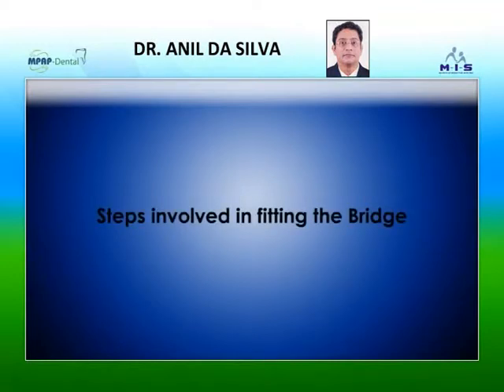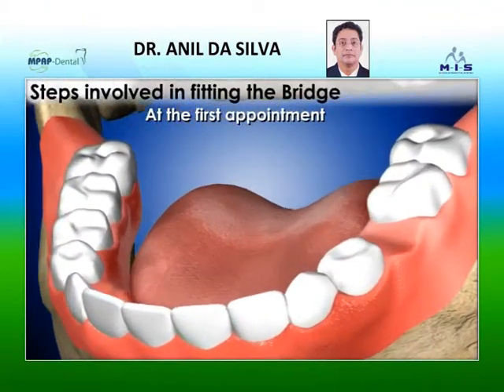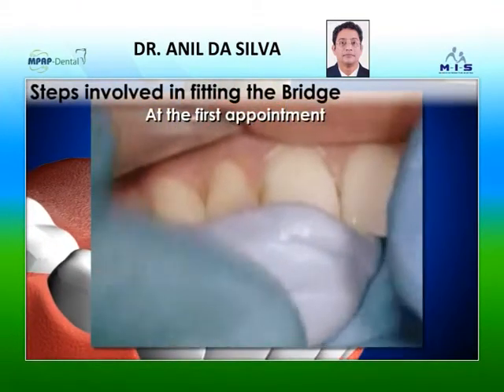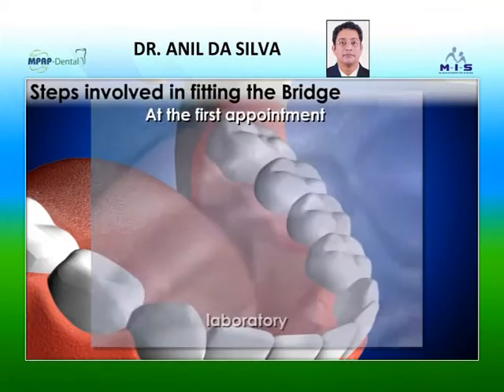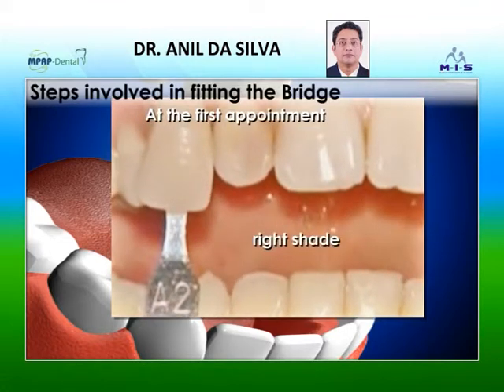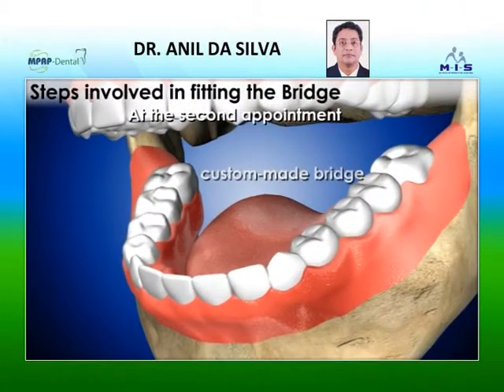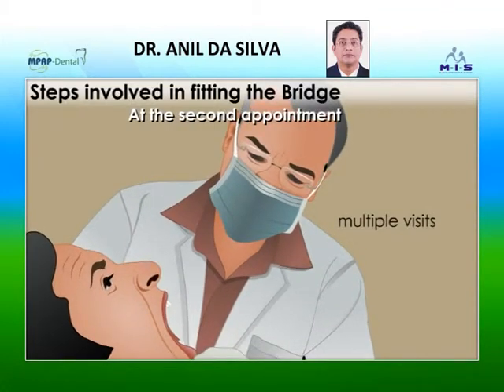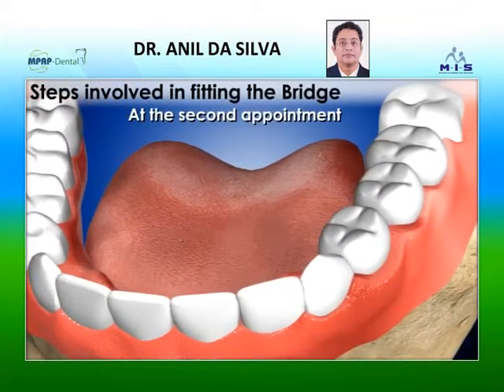Steps involved in fitting a bridge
this video will show you steps involved in fitting bridge and how to take care of it